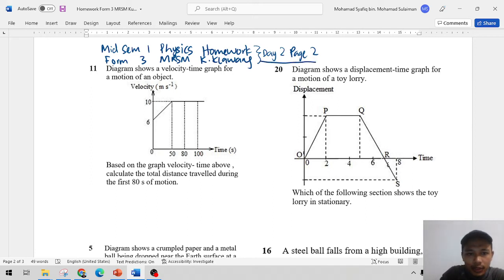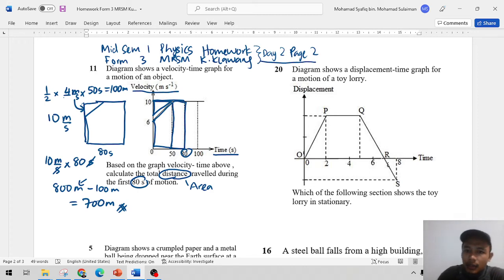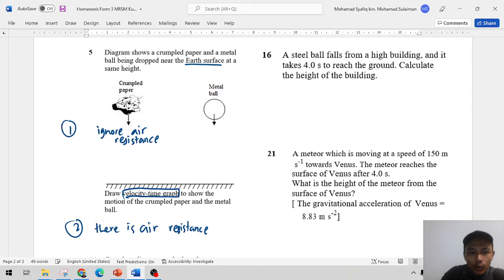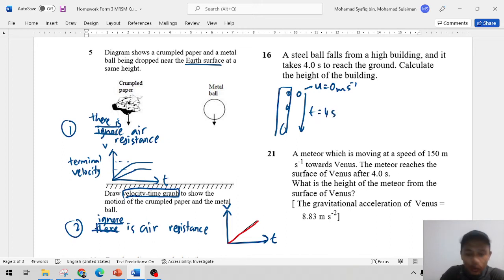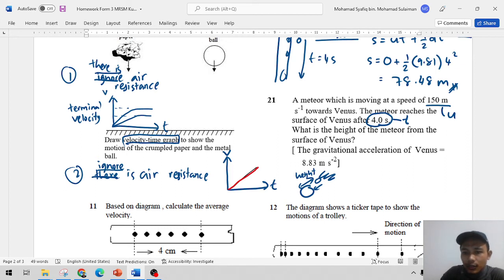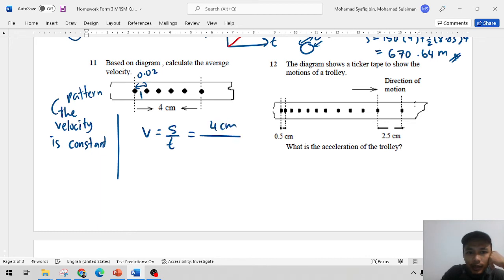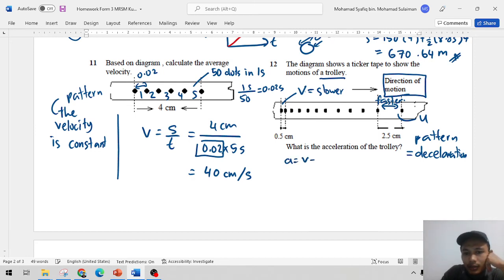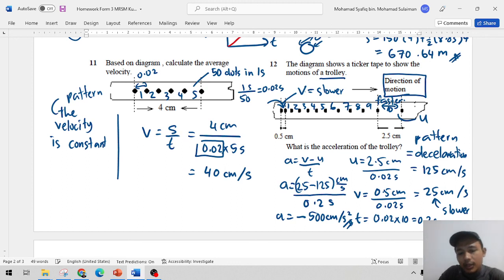Day 2 Page 2 Answer Form 3 Mid Sem 1 MRSM Kukla